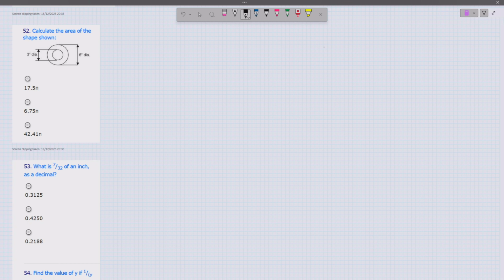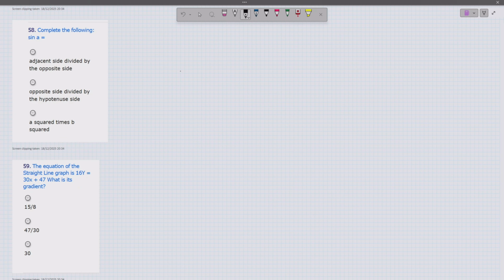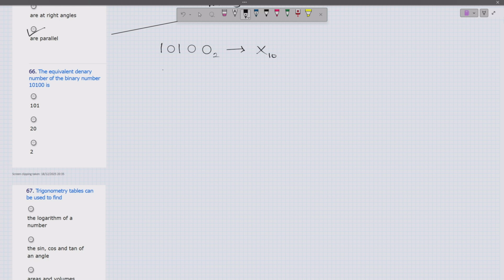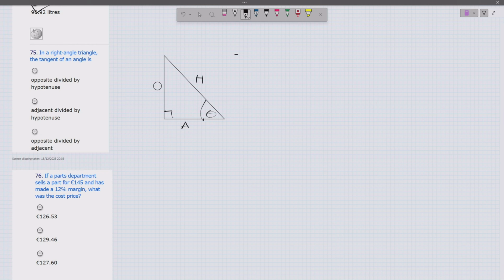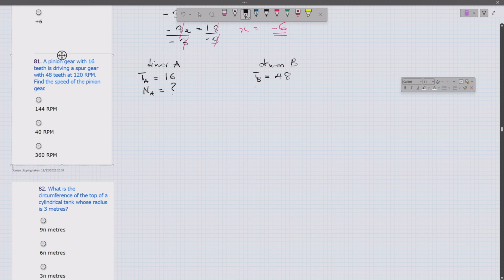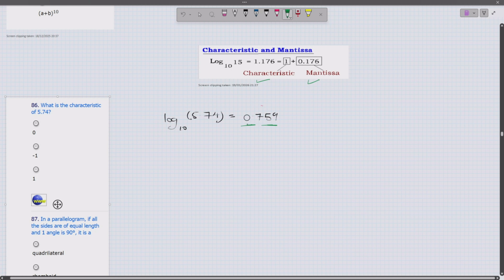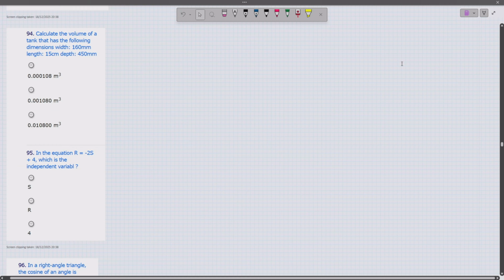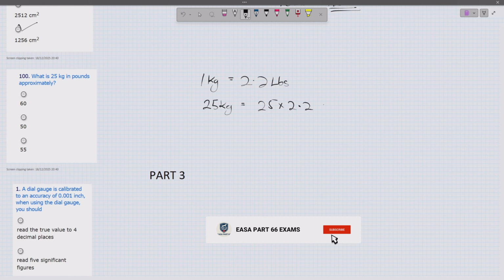UK CAA / EASA MODULE 1 MATHS PAST QUESTONS - 50 SAMPLE QUESTIONS PART 2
In this video are the past questions of the UK CAA or the EASA module one, the MATHEMATICS . This video covers over 40 solved questions. Feel free to pause the video, solved the questions and varify your answers.